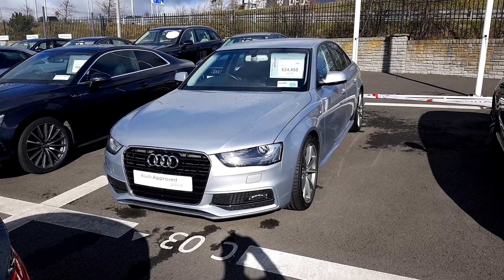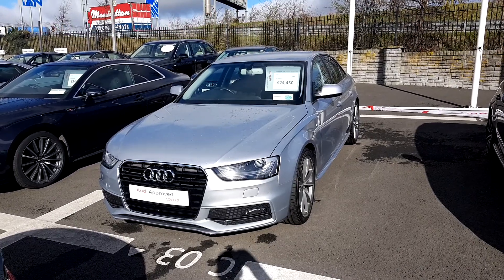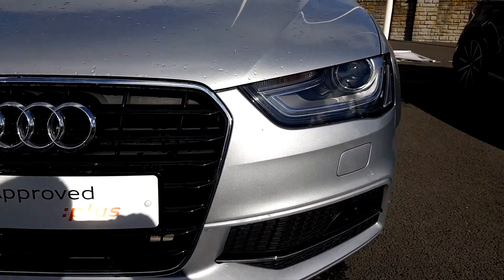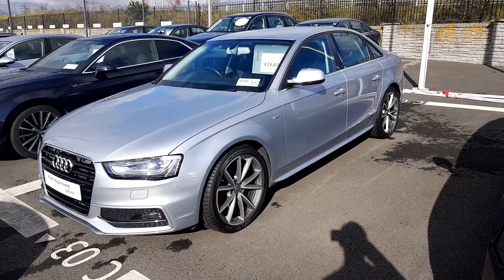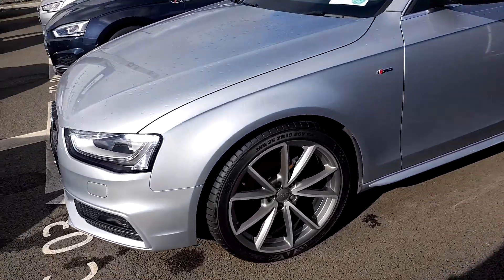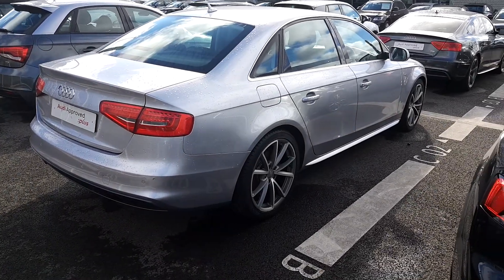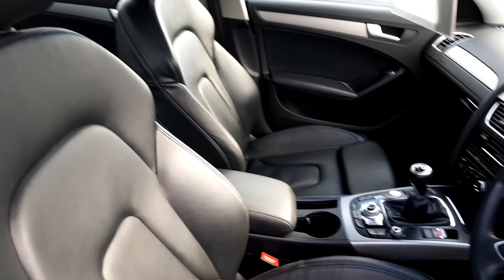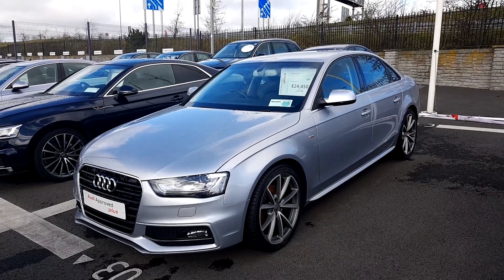151CN356 - 2015 Audi A4 2.0TDI 120 SE 24,450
Here is a video of our 151CN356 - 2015 Audi A4 2.0TDI 120 SE 24,450. Please contact Sales to arrange a test drive today. Audi NorthPhone: 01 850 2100